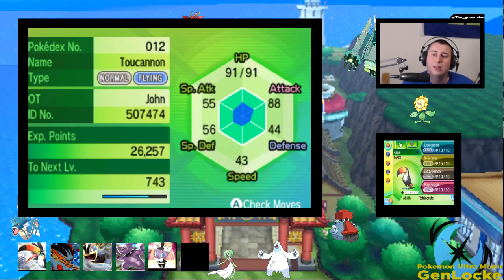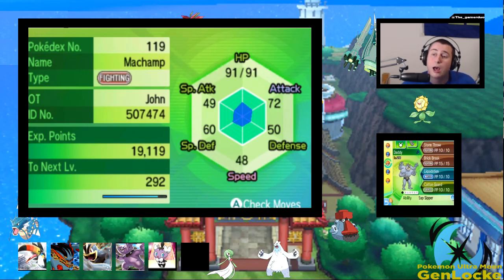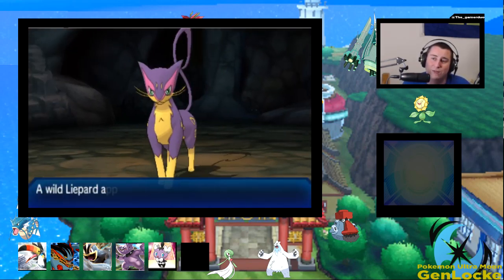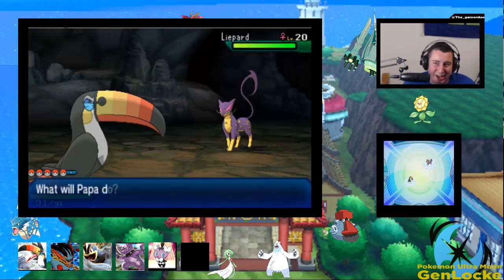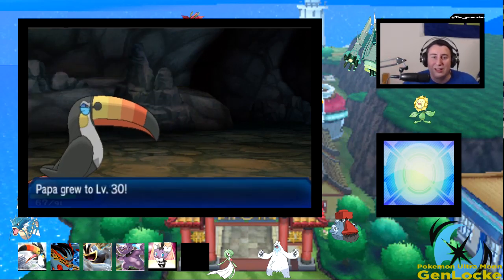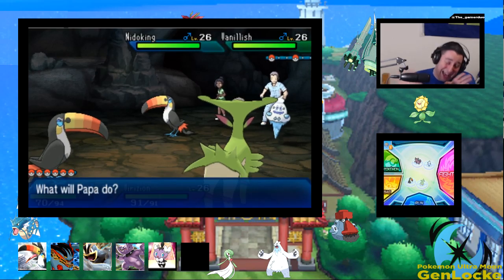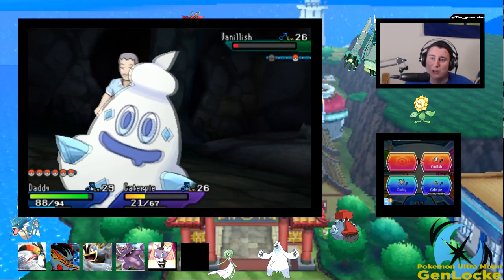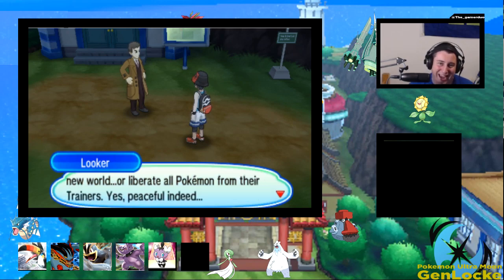A NOT OBNOXIOUS CAVE! Pokemon Ultra Moon Genlocke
In This episode of the genlocke we are killing it! We are making headway in one of the best caves in pokemon history!

WHATS RANDOMIED
-TRAINERS
--POKEMON
-- 15% LEVEL INCREASE
-- FORCED FULLY EVOLVE AT LEVEL 45
--MAX AI

POKEMON
--LEARNSET PREFERRING STAB

WILD
--POKEMON
ITEMS
TM'S
STATIC POKEMON
--LEGANDARY-LEGANDARY NORMAL-NORMAL

NUZLOCKE RULES
YOU CAN ONLY ENCOUNTER 1 POKEMON PER ROUTE
YOU HAVE TO NICKNAME EVERY POKEMON
IF A POKEMON FAINTS IT IS DEAD
IF YOU WHITE OUT YOU LOSE